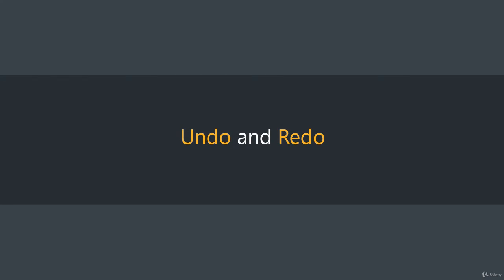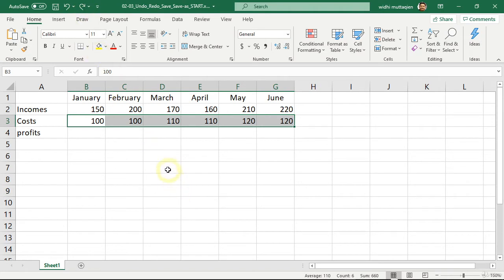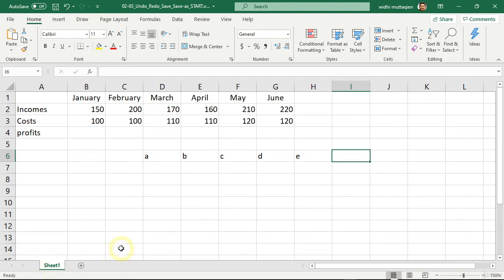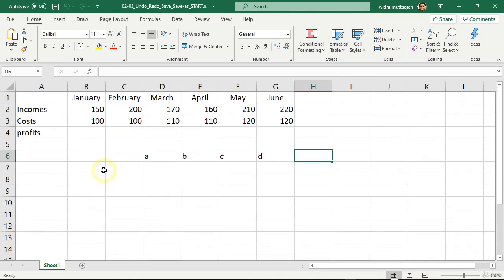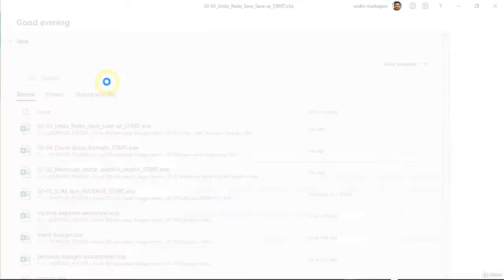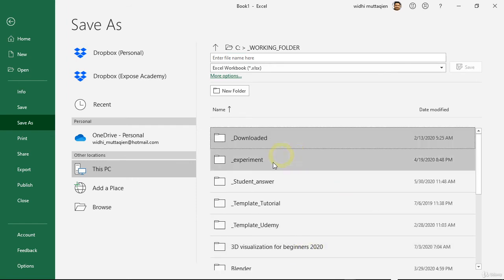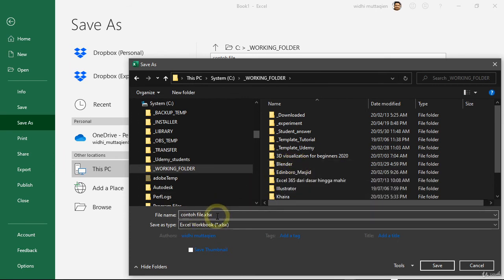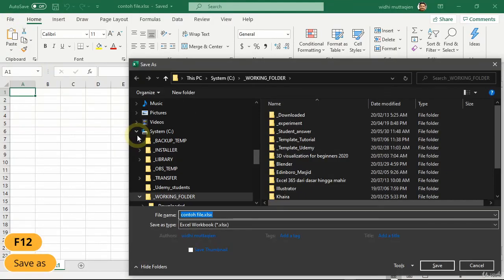3 Undo, Redo, Save, and Save as